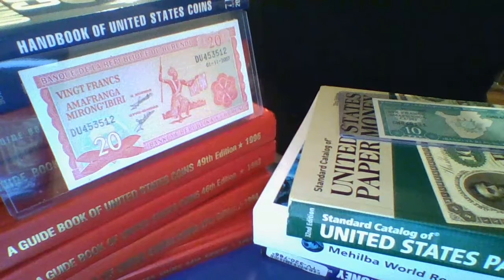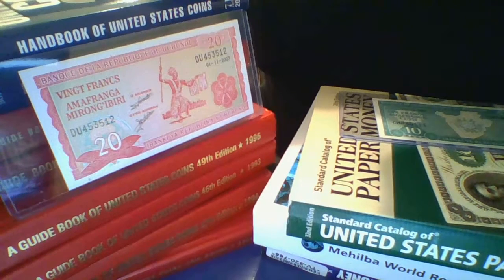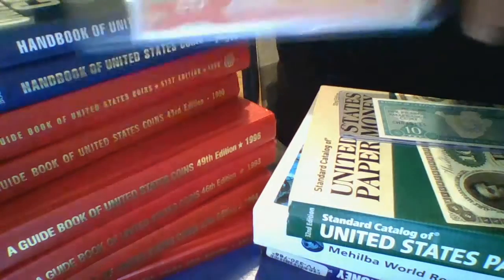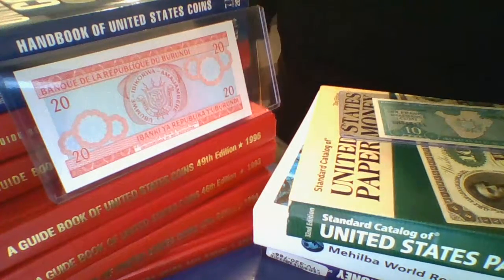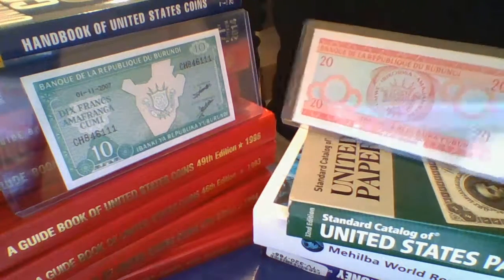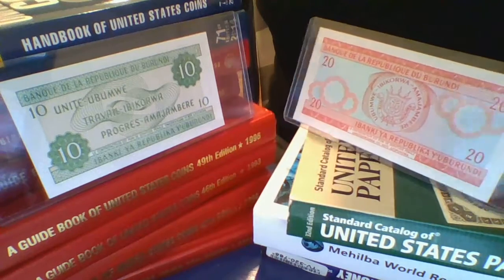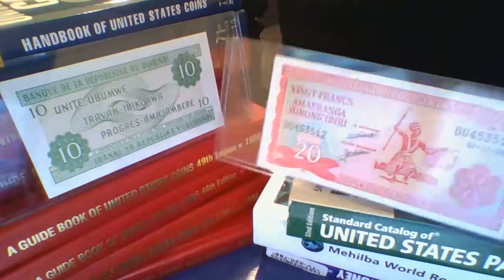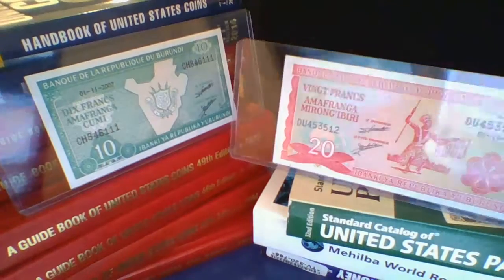Banque De La Republique Du Burundi 10 & 20 Franc Banknotes 2007 on Nicky Nice Numismatics